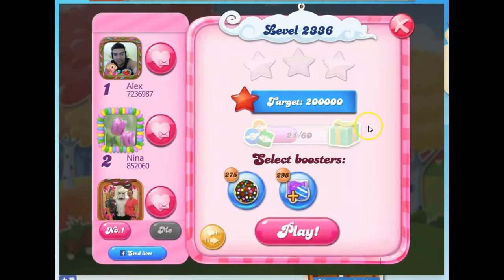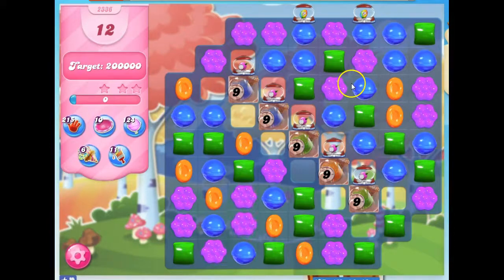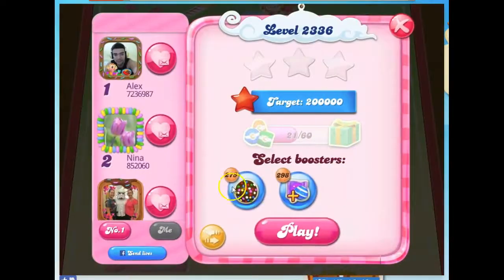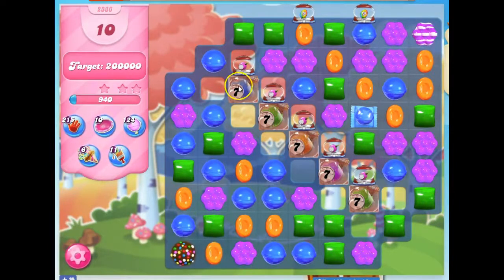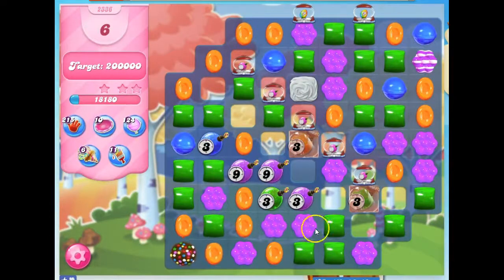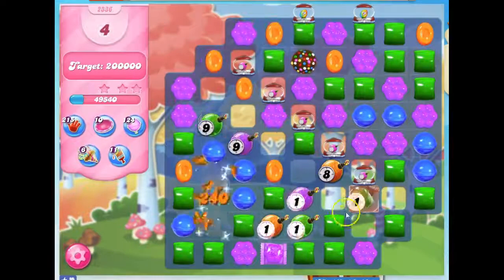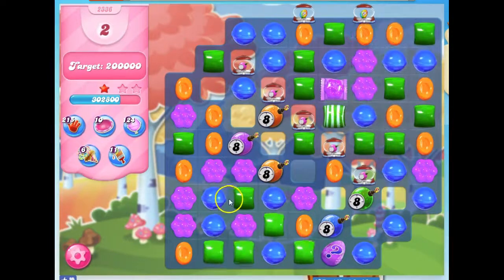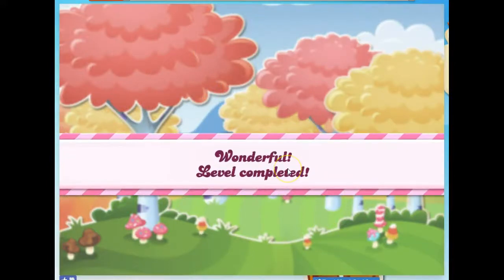Candy Crush Level 2336 Audio Talkthrough, 2 Stars 0 Boosters